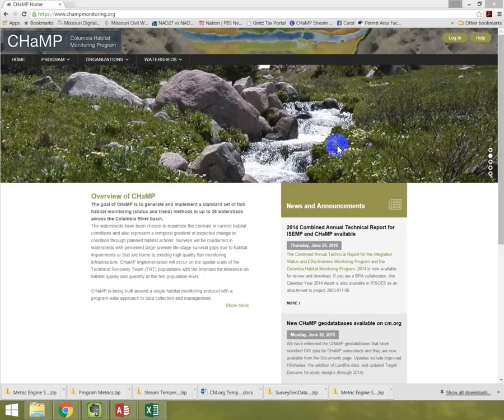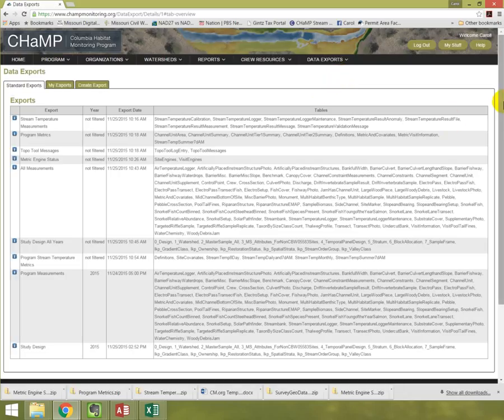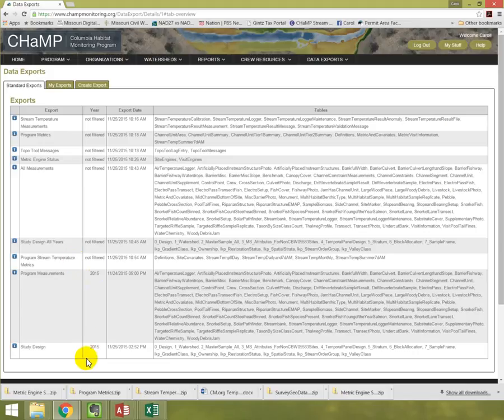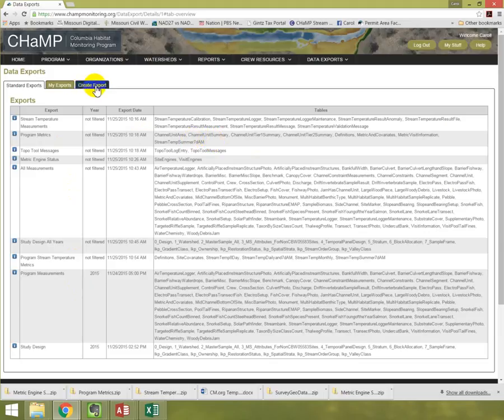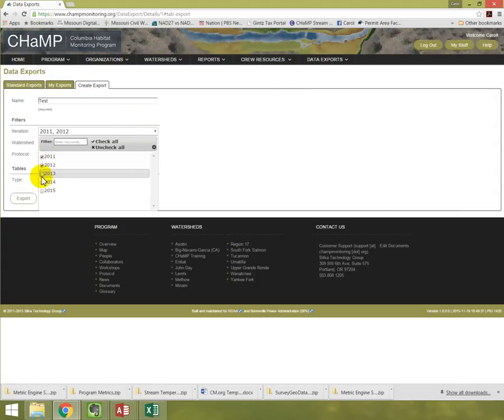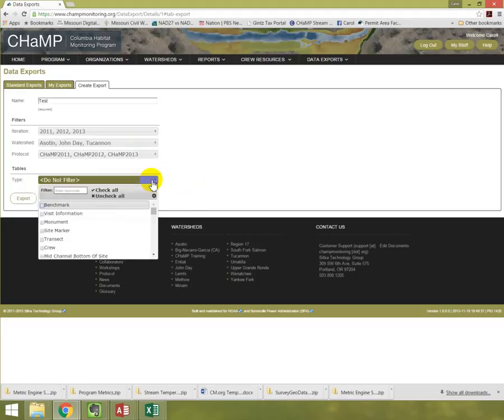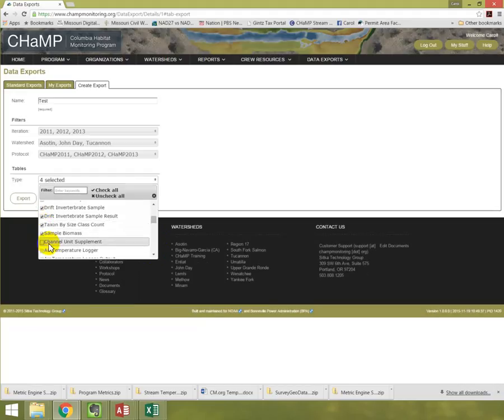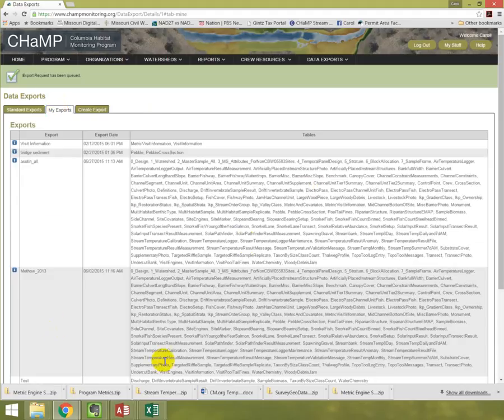CHaMP Data Export tab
Video describing the data export tab of champmonitoring.org